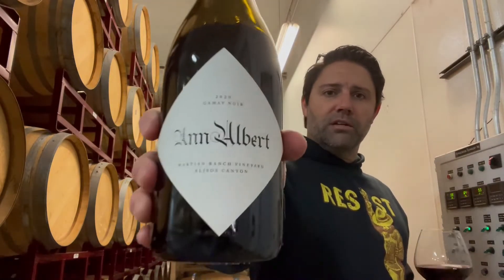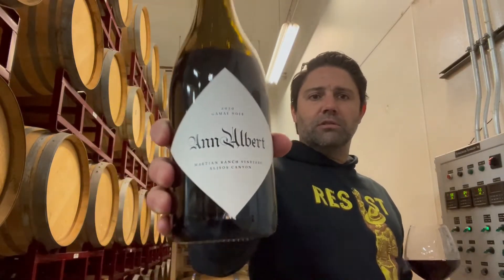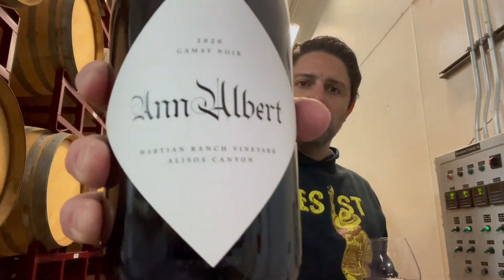Meet the Winemaker - 2020 Ann Albert Gamay Noir Los Alamos - Eric Johnson